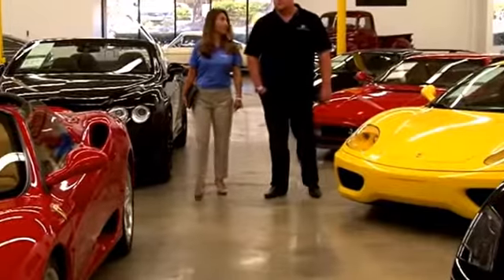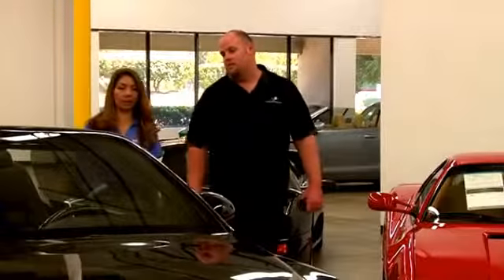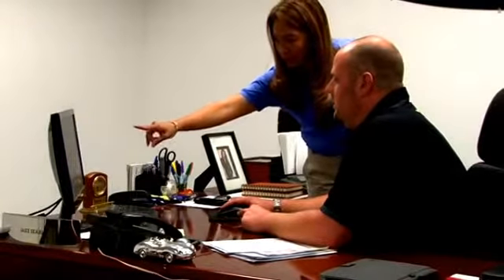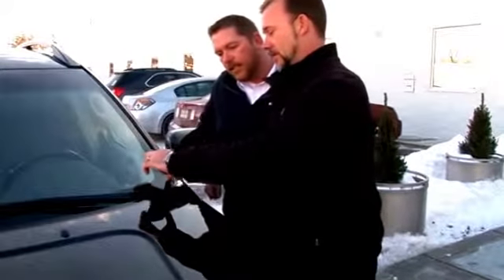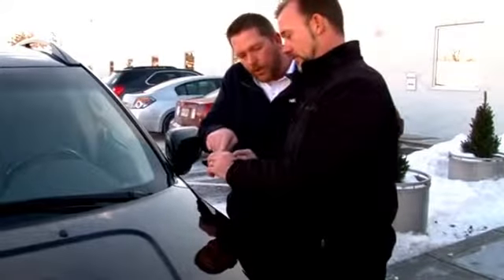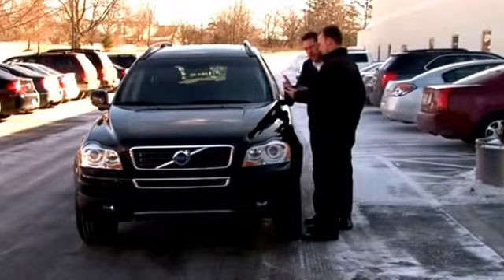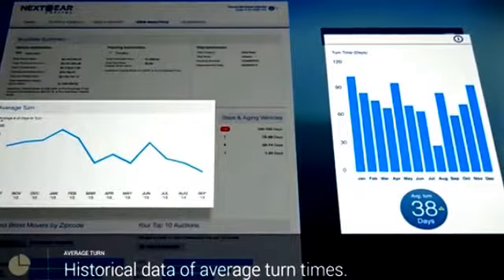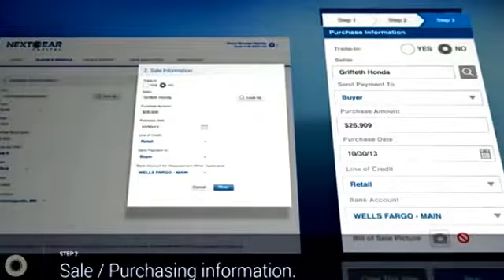Why do Business With Next Gear Capital Technology Automotive Digest